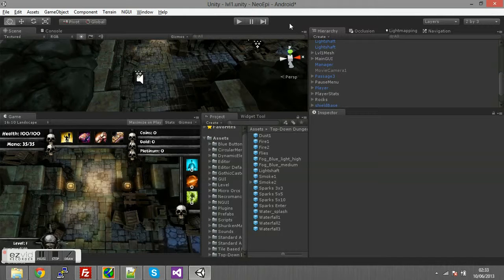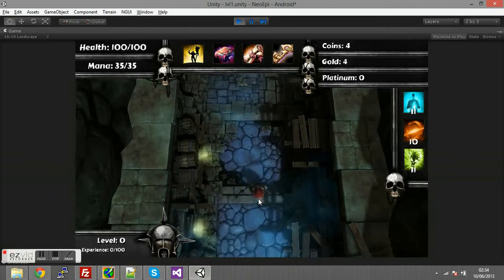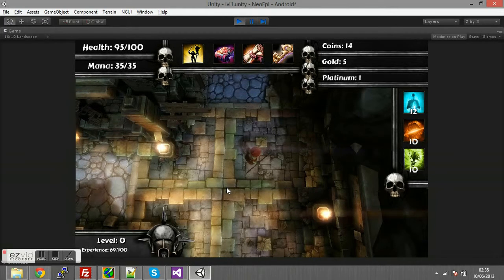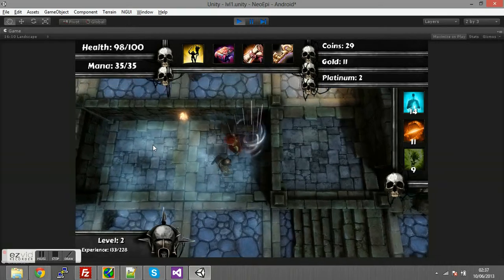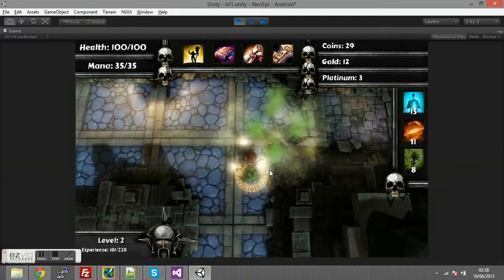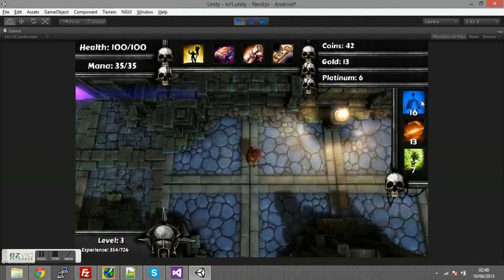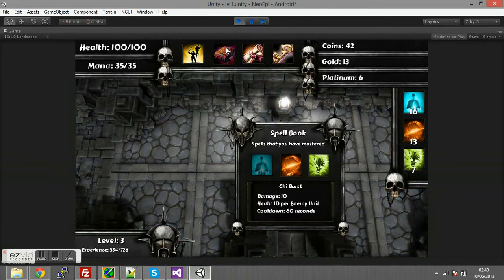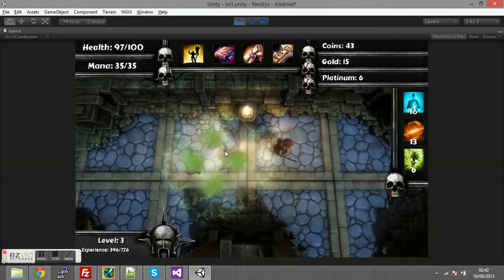NeoEpi A peak at what is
Created a fast video in the middle of the night, i will make another one soon with more indept showing scripting and other goodie things that is making the game.